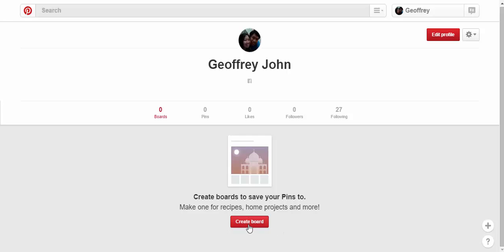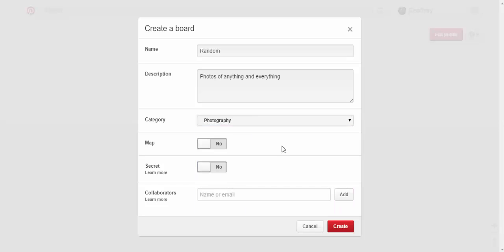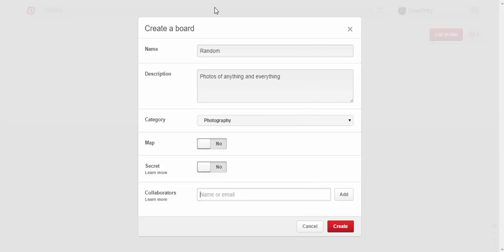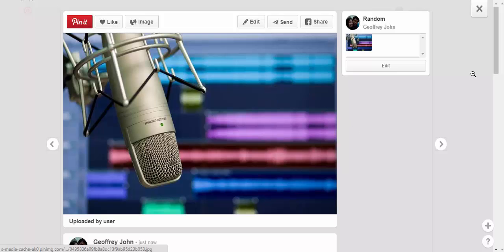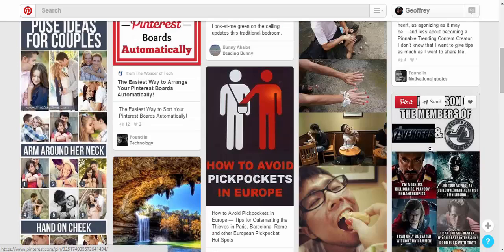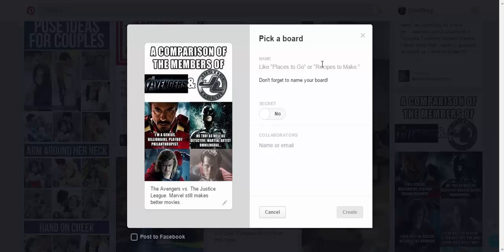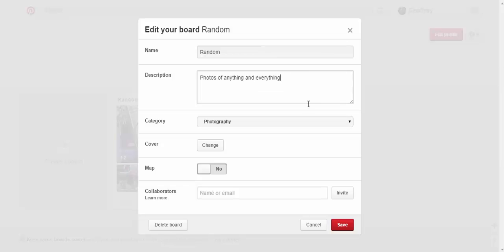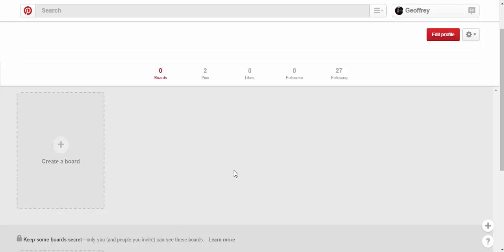Pinterest :How to edit boards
Pinboards allow you to have all your pins organized and displayed on one page. This video takes you through the process of setting up a board from nameing your board, creating a description, finding the right category and more.